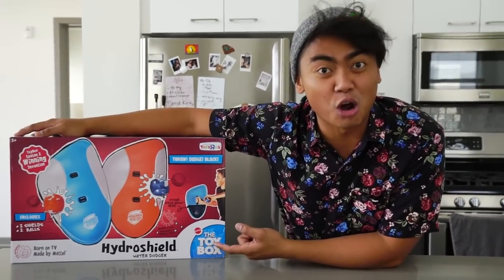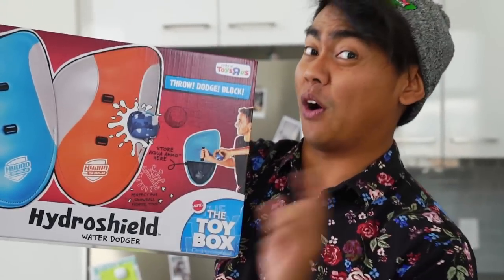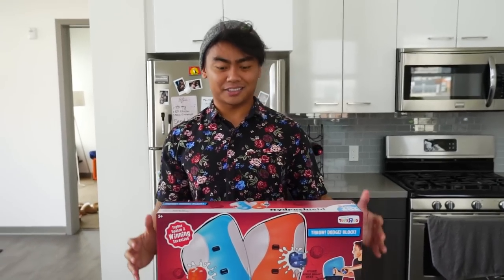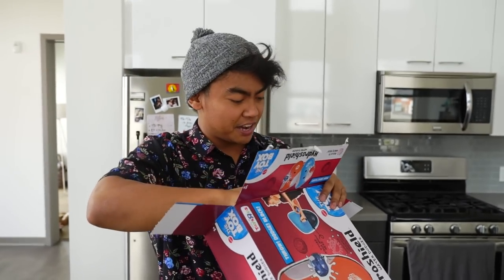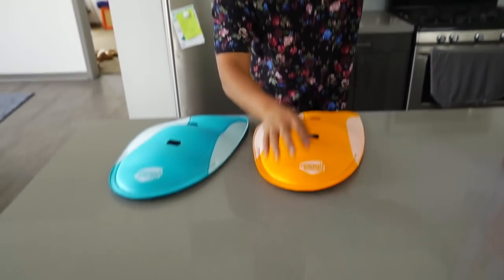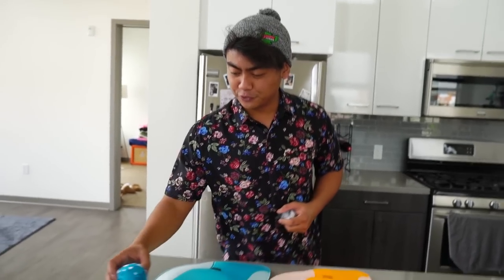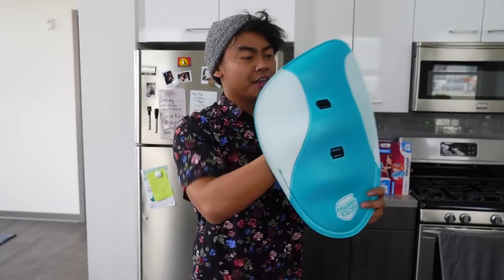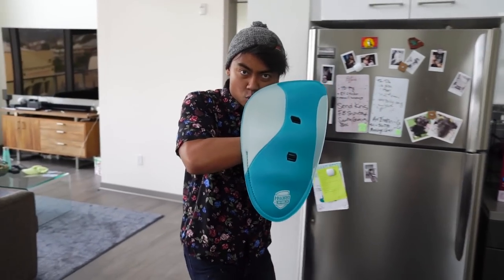I Tried The Shield That Protects You From Everything! (Hydroshield)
Hey Guavs! Watch as my brother and I go to war with the winning toy from ABC’s TheToyBox - the HYDROSHIELD WATER DODGER made by Mattel and sold exclusively Toys “R” Us!

Snapchat ➽  WhereIsRoi

Become a true Guava Juice fan!
Wanna help do my captions?

What's up YouTube! Welcome to Guava Juice! You may know me as Roi Wassabi from Wassabi Productions.

On here, you'll find INSANE challenges, filling up my BATH TUB with random things, COOL experiments, SILLY DIY, and random shenanigans that you'll love! I also have played games from Roblox and Happy Wheels, Horror Games, and random games you've never heard of. You won't be disappointed!

 ( ́ ◕◞ε◟◕`)

Join the Guava Juice Gang:
Shoutout to these GUAVA GODS Members:
Joker Pro
Tricia T
Chris Fardell